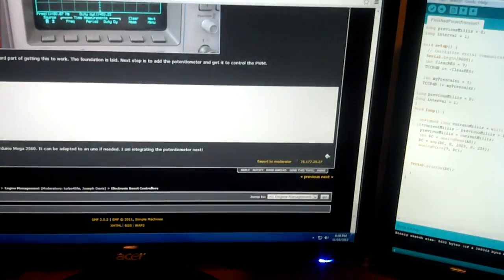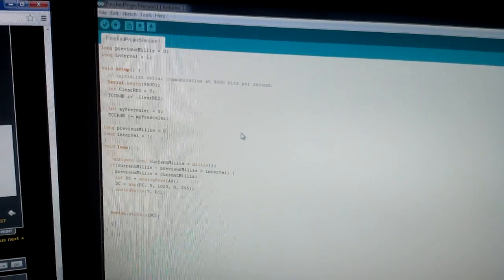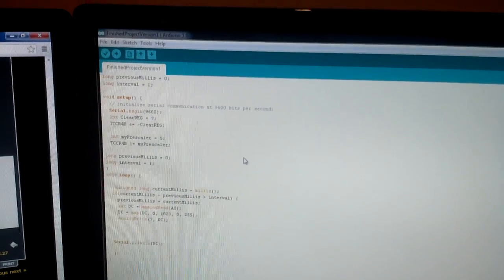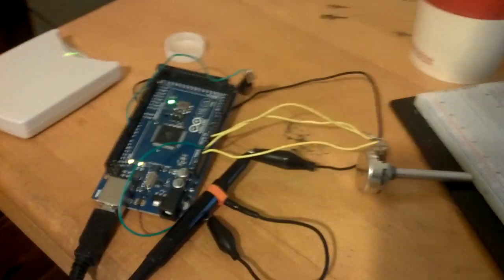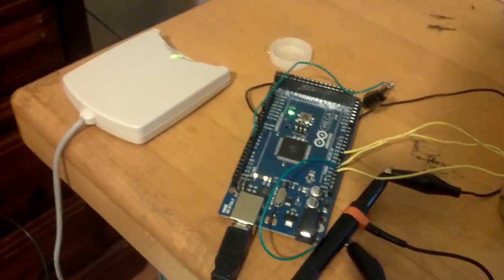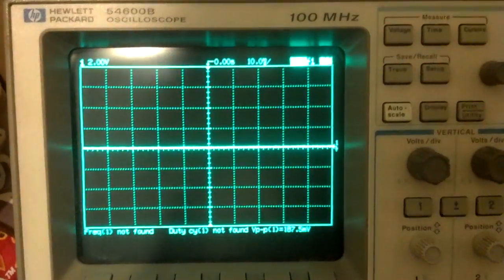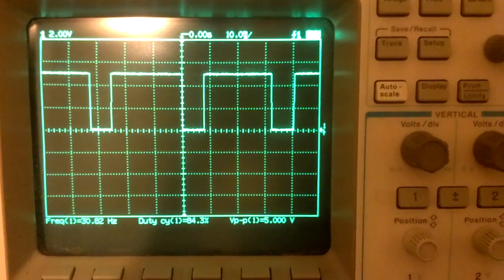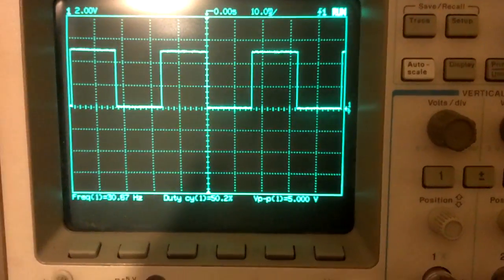Arduino Boost Controller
Home brew Arduino boost controller.